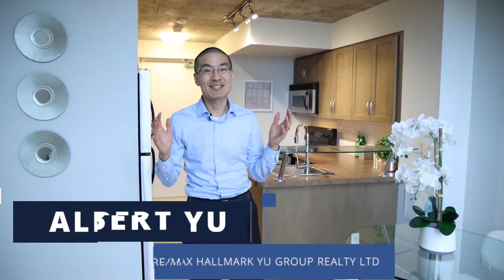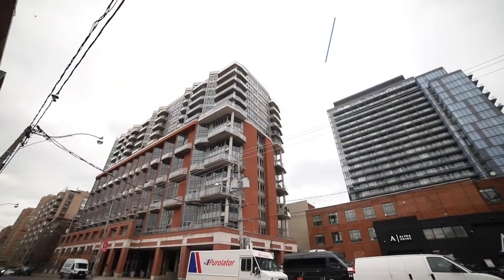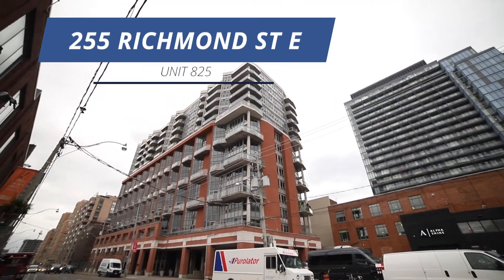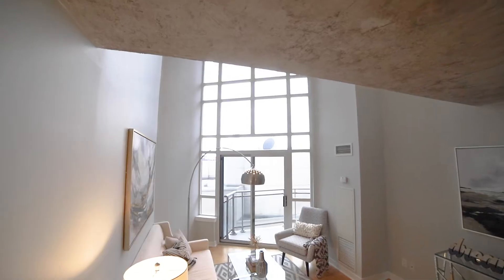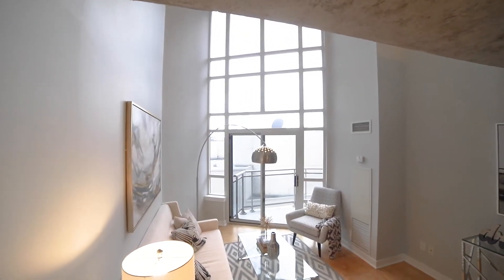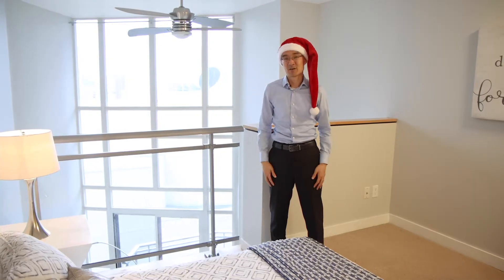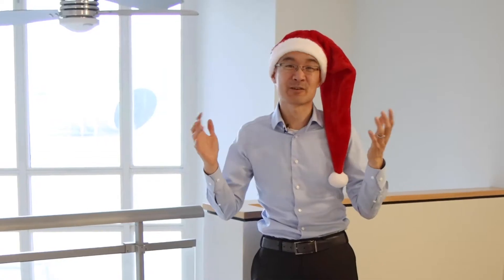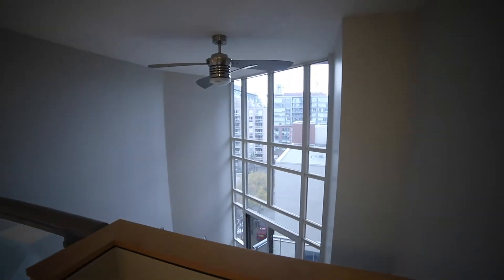FOR SALE - 255 Richmond St E, #825, Toronto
Here is an opportunity to buy a loft in Downtown Toronto  🏙   ...

- 1 bdrm loft
- 16+ feet ceilings
- floor to ceiling windows
- south facing; lot of natural light ☀️ 🌇
- functional layout; no wasted space
- walk to shops / restaurants
- walk to streetcar and 10min walk to King Subway station
- steps to George Brown College

Our goal as a team is to help our clients through major life events as safely as possible. We will continue to adjust and add value to help our clients’ real estate journey be as smooth as possible no matter what we are experiencing in our lives or in society.